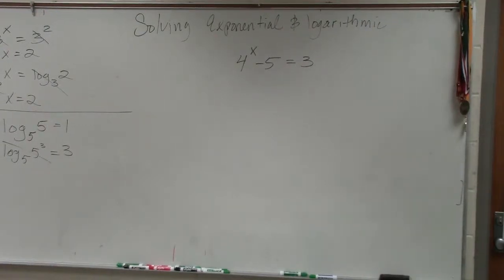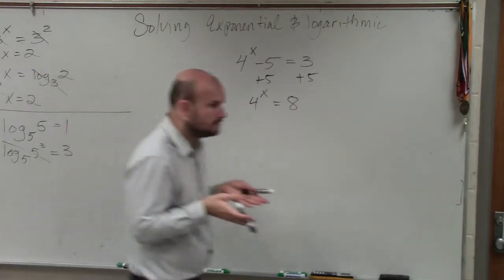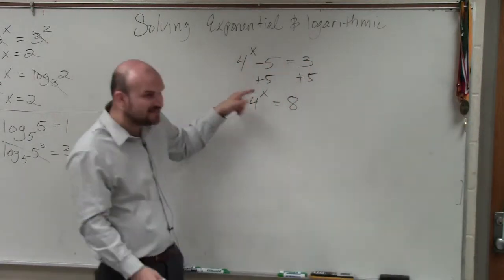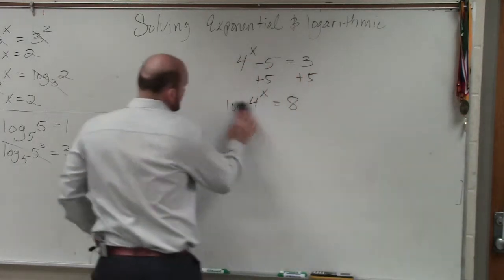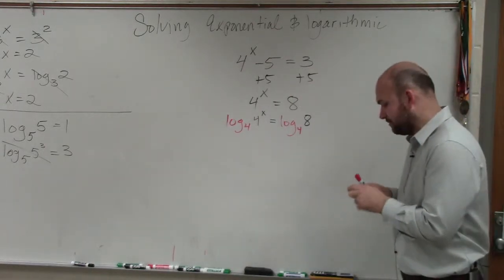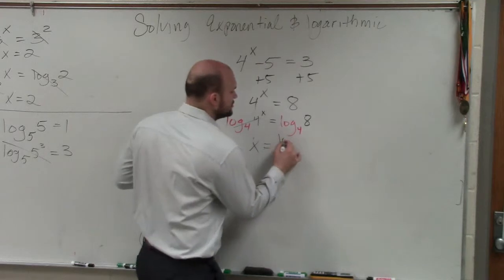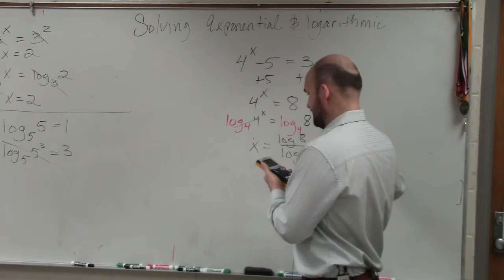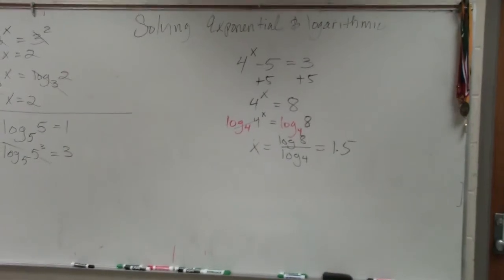Learn the basics for solve an exponential equation using a calculator